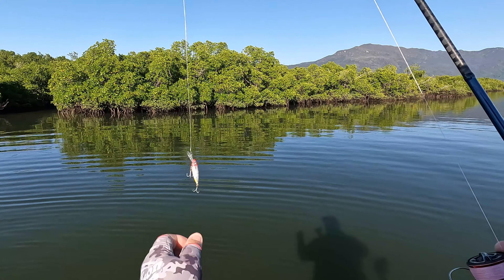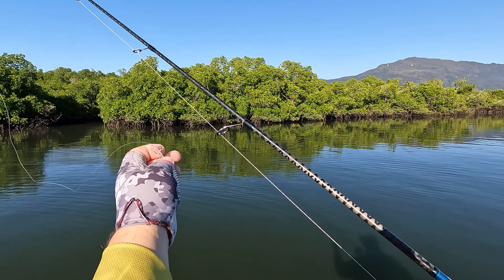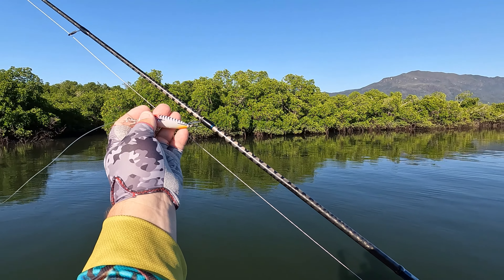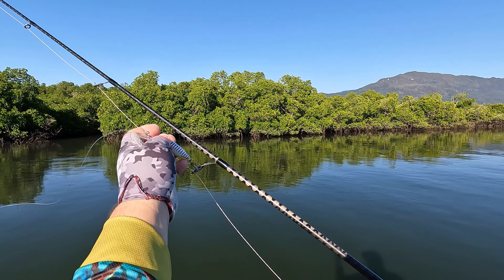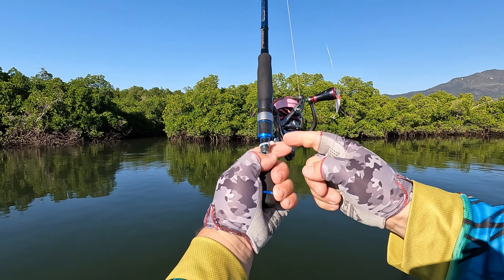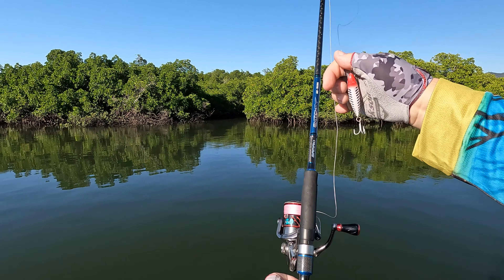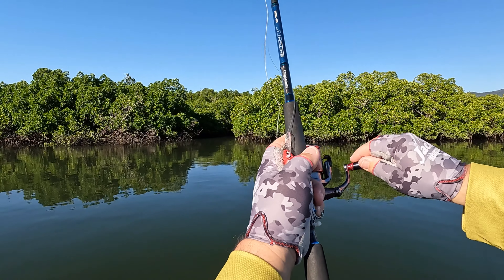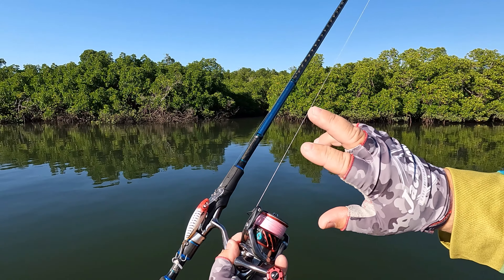DIY Lure Holder (2 MIN TIPS)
In this 2 MIN TIP we look at how to protect your rod and line from being damaged by lures with a quick, simple, and easy to install lure holder.